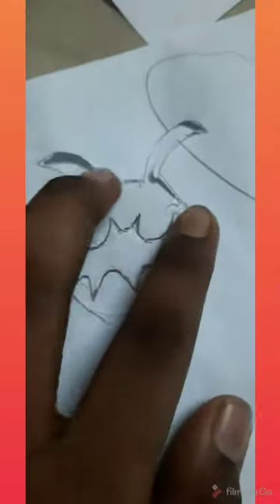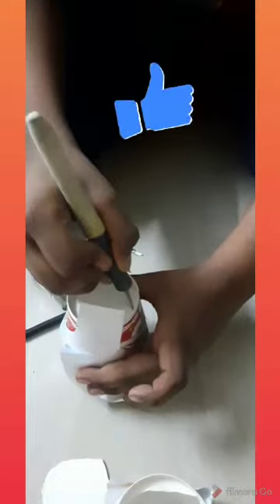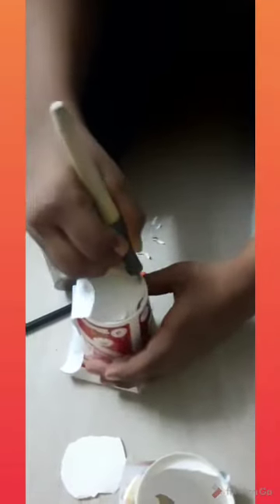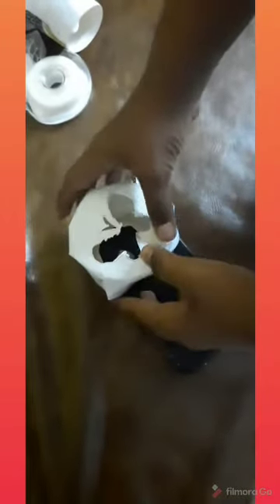Diy Picture projector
hi guys i do you  like this video comment in the comment  box below